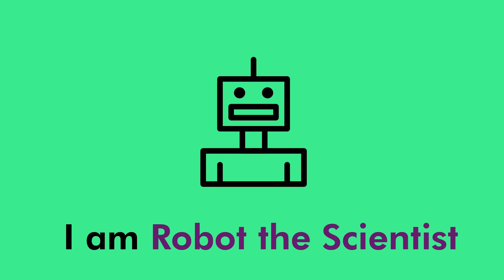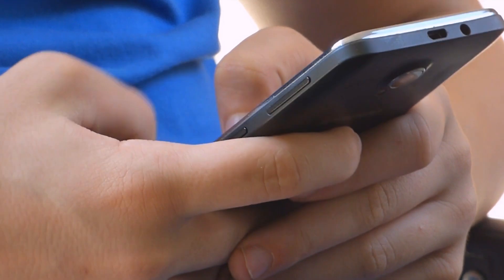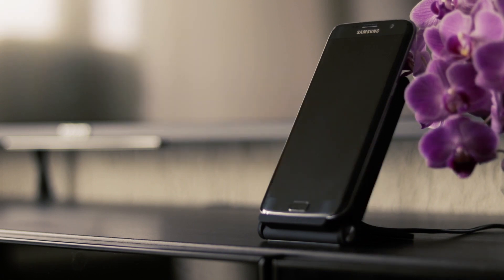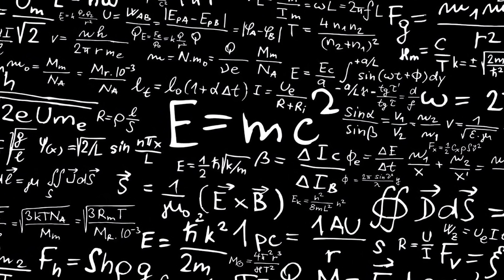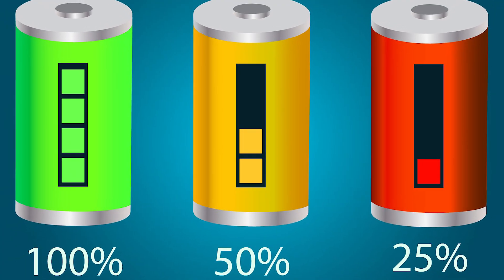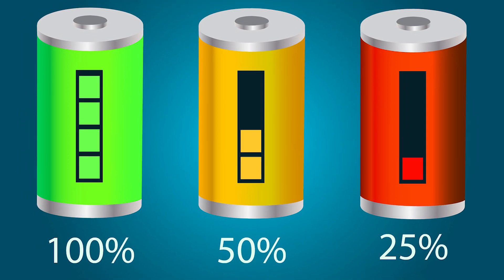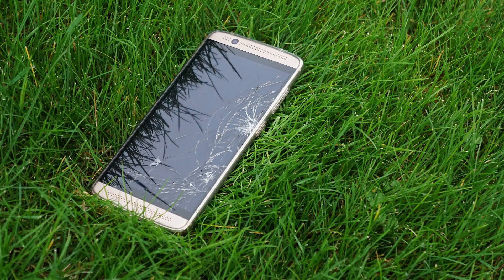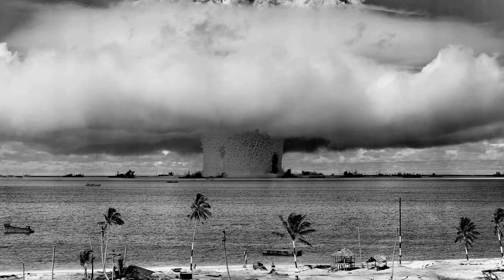Does Your Phone Weigh More When It's Fully Charged?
In this video, you will find out whether charging makes your cellphone a bit heavier?